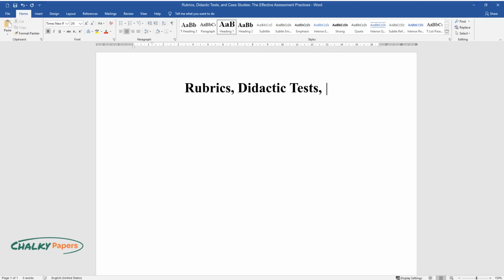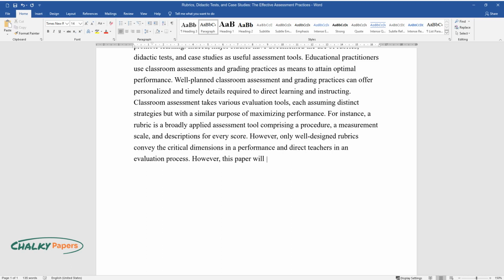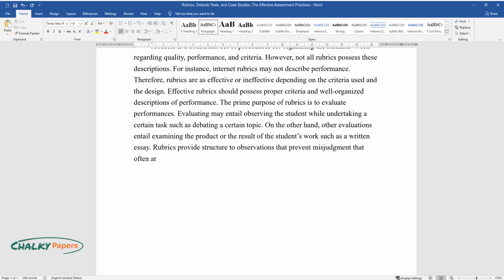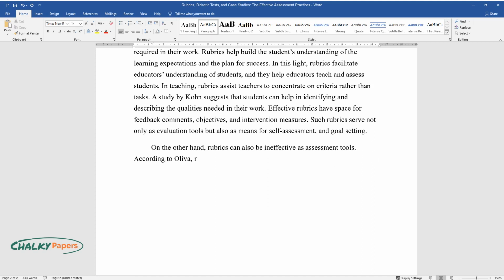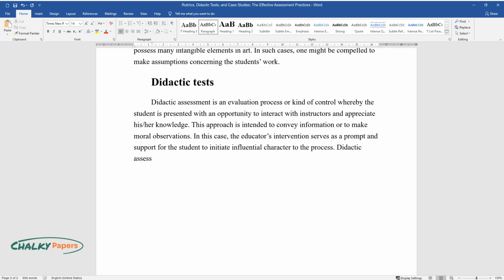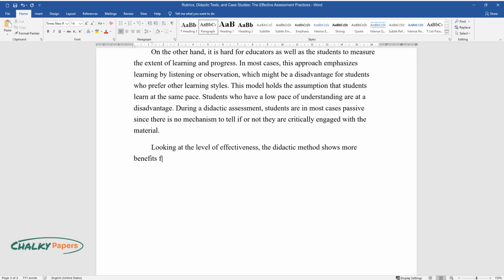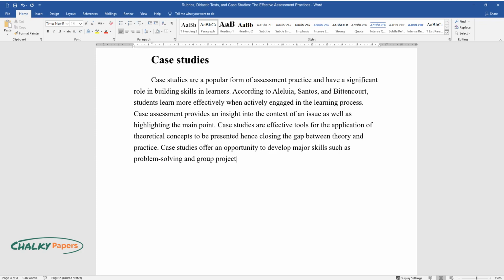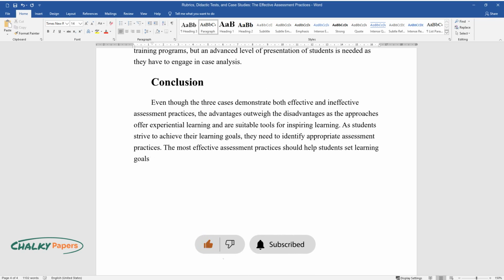Rubrics, Didactic Tests, and Case Studies: Assessment Practices - Essay Example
📝 Essay description: This paper will analyze three evaluation tools that guide educators in examining the students’ work. These tools include rubrics, didactic tests, and case studies.

ℹ️ Subjects: Benefits of Education
ℹ️ Words: 1110
ℹ️ Pages: 4

📚 Reference list:
Aleluia, I., Santos, E., & Bittencourt, C. (2013). Curricular change driven by student dissatisfaction with assessment practices. Medical Education, 47(5), 517-517.
Kohn, A. (2006). Speaking my mind: the trouble with rubrics. English Journal, 95(4), 12-15.
Monarca, H. (2016). Didactic thought as rationality of educational action. Pedagogic Trend, 27(1), 301-312.
Oliva, B. (2015). Introducing Rubrics as an Objective Assessment Strategy. AJOL, 2(2), 77-78.